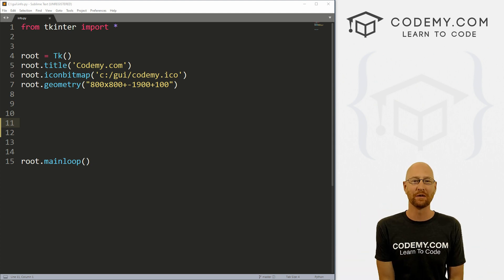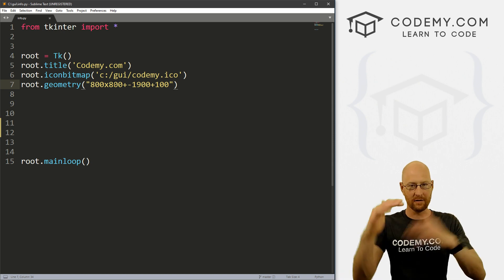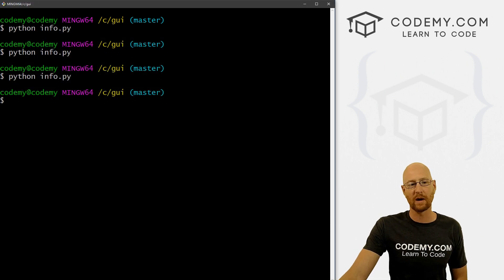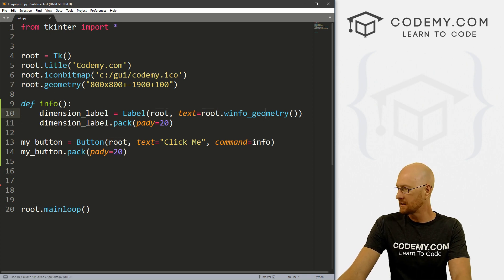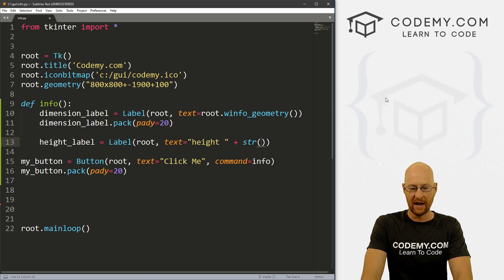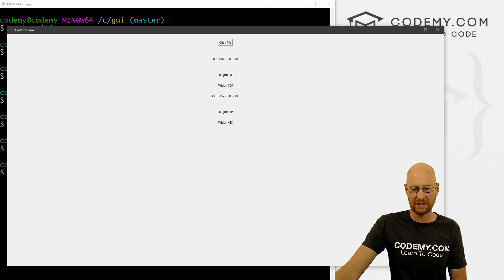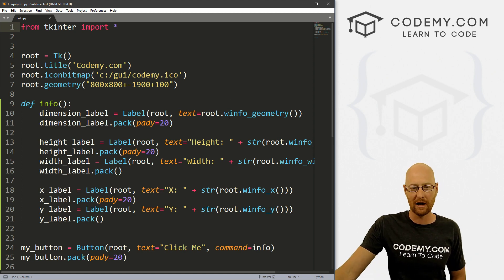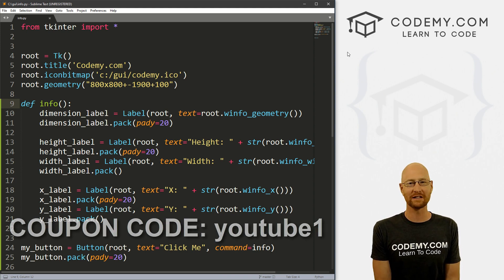Get Height and Width Of Tkinter App - Python Tkinter GUI Tutorial #82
In this video I'll show you how to get the height, width, x, and y coordinates for your tkinter app programatically.

After your app runs, a user might resize it, or you might resize it as well based on user input or something else.  There are times when you might need to know your apps current height and width.

In this video I'll show you how to get that info using:
winfo_geometry()
winfo_height()
winfo_width()
winfo_x()
winfo_y()

It's super easy!